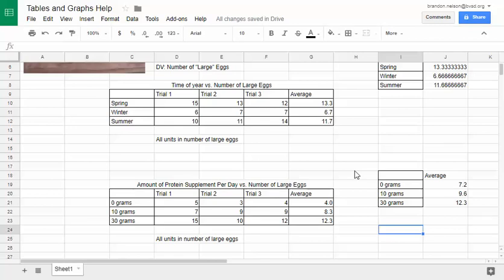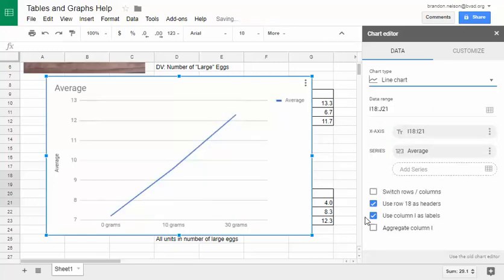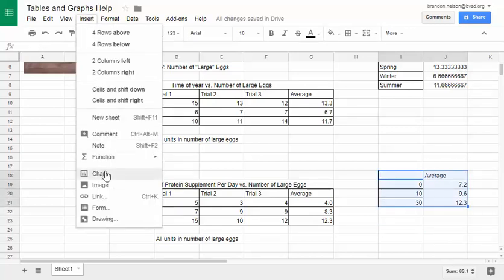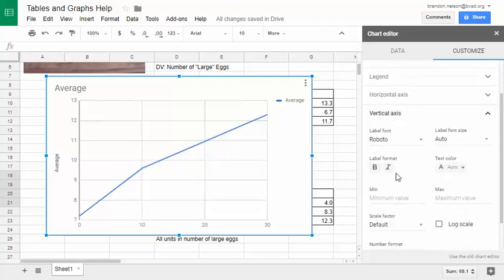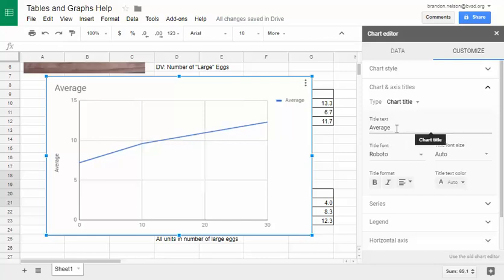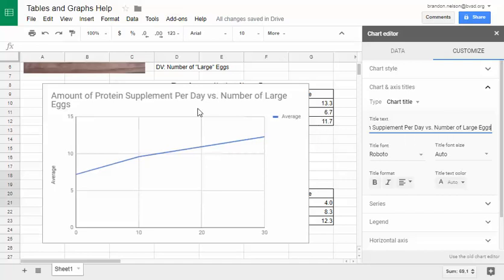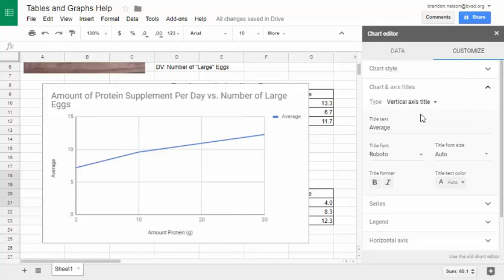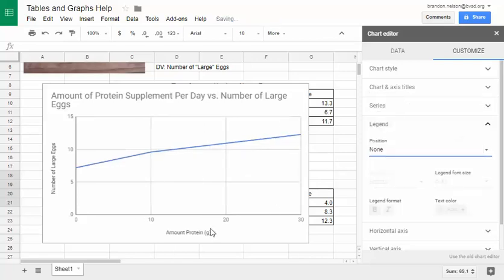Graph Labels, Units and More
Once you have your table made, and have chosen your graph, how do you make it "perfect"?